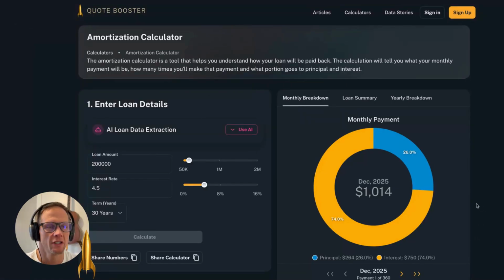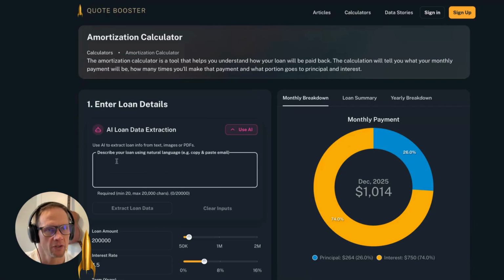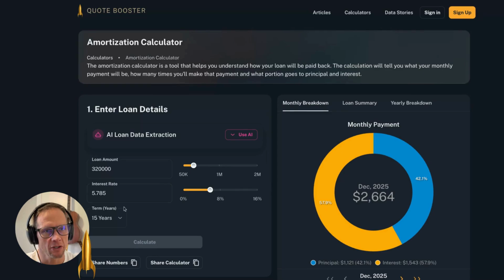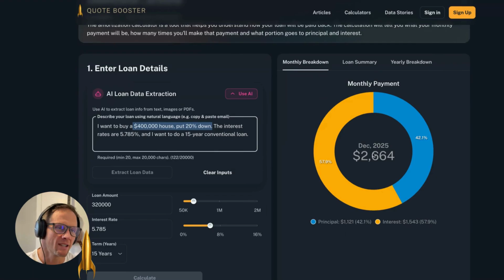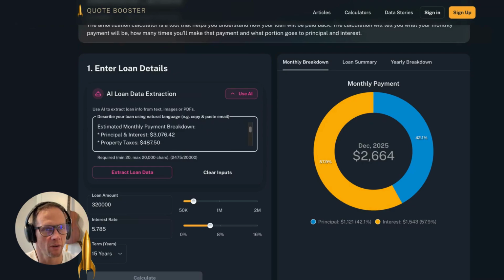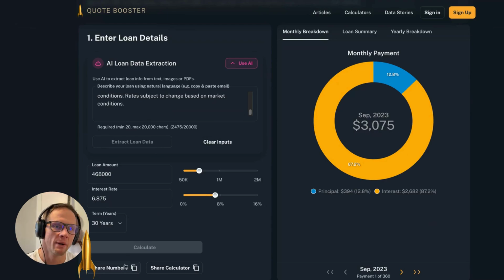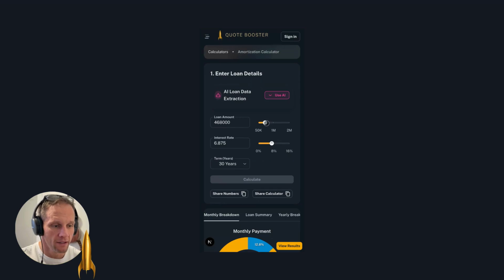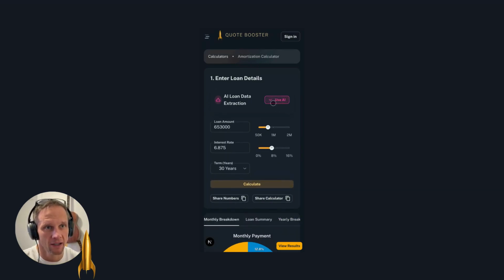AI-Powered Loan Data Extraction App | Mortgage Automation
🤖 AI-Powered Loan Data Extraction | Mortgage Calculator Automation

Say goodbye to manual data entry! Our AI loan data extraction tool instantly analyzes loan documents and automatically fills your mortgage calculator with accurate loan details in seconds.

✨ What This Feature Does:
Simply paste loan information as text (emails, messages, documents) or upload images/PDFs, and our AI instantly extracts:
Loan amount (principal)
Interest rate
Loan term
Start date
Extra payment schedules
The calculator automatically runs your amortization schedule the moment extraction completes – zero manual input needed!

🚀 Key Benefits:
✅ Save Time - No more tedious form filling or data entry
✅ Eliminate Errors - AI ensures accuracy from source documents
✅ Natural Language Processing - Just describe your loan in plain English
✅ Multi-Format Support - Works with text, images (JPEG, PNG, WebP), and PDF documents
✅ Instant Results - Extraction + calculation in under 10 seconds
✅ Smart Technology - Powered by Claude AI and GPT-4o for maximum accuracy

💡 Perfect For:
Mortgage professionals comparing multiple loan scenarios
Home buyers evaluating loan offers
Financial advisors streamlining client consultations
Anyone tired of manually entering loan details

🎯 How It Works:
Click "Use AI" button in the calculator
Paste loan details OR upload loan documents
AI extracts all relevant data automatically
Calculator instantly shows your amortization schedule
Share results or adjust parameters as needed